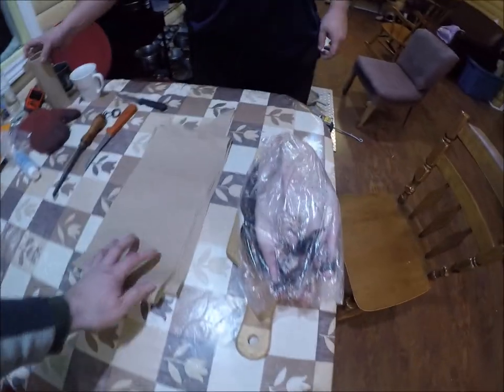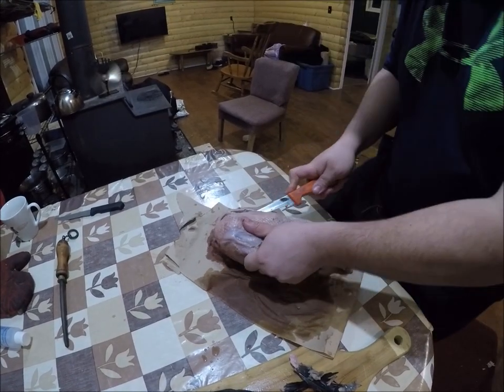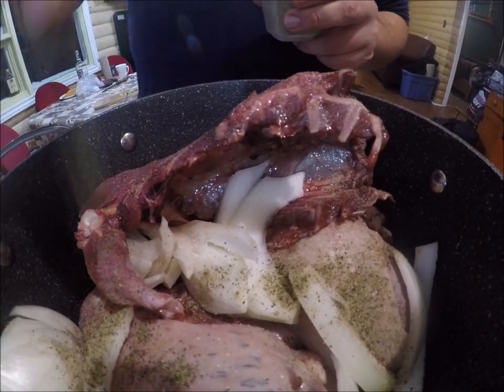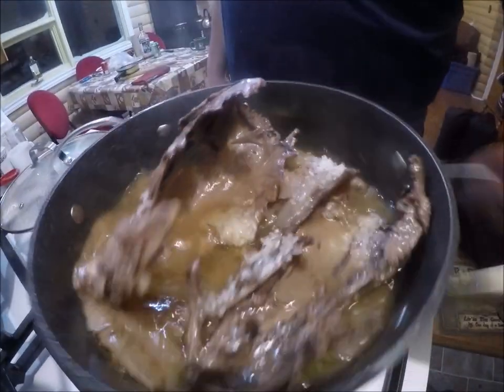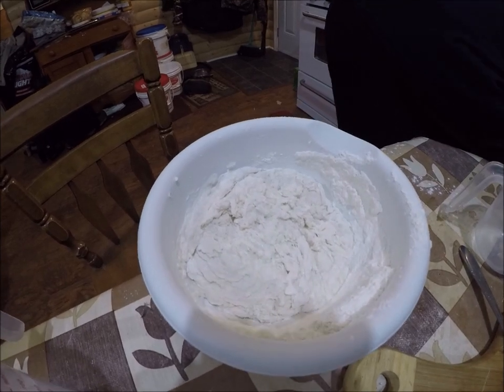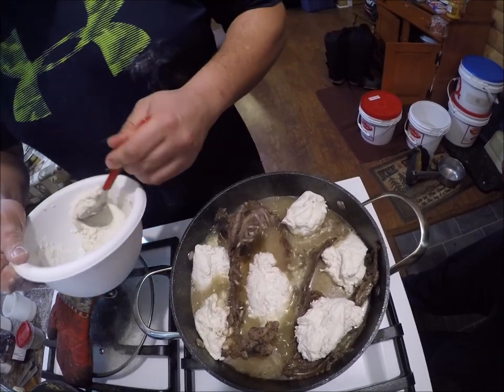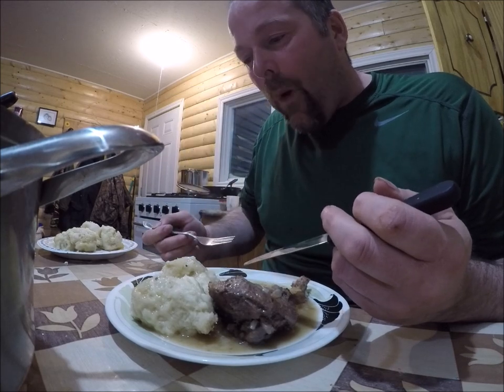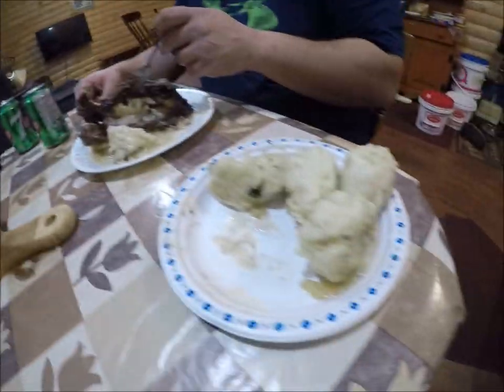Wild Goose With Rice & Dumplings...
Marty cooks up a fine meal at the cabin, was a great way to end off a long day out on the land..